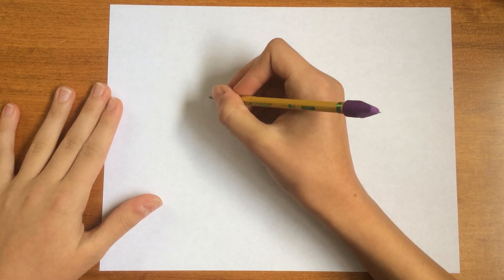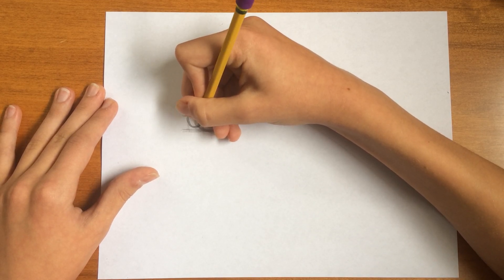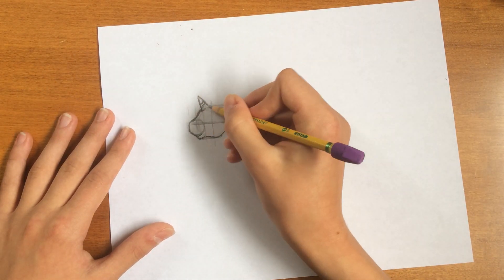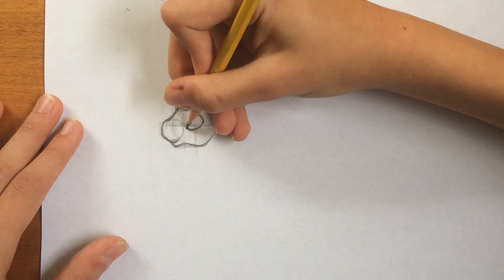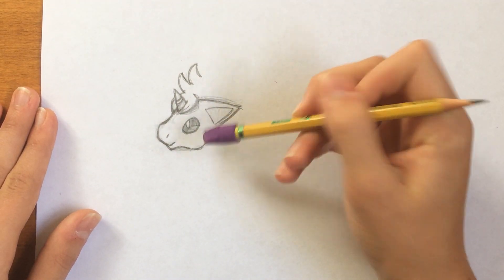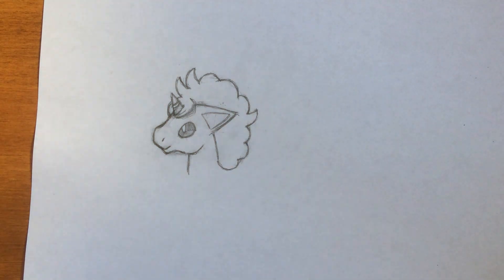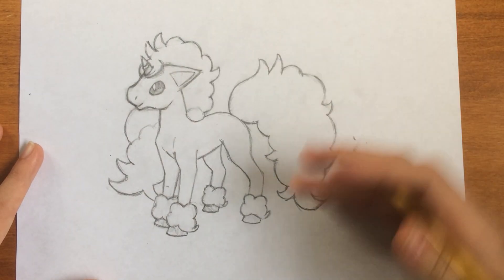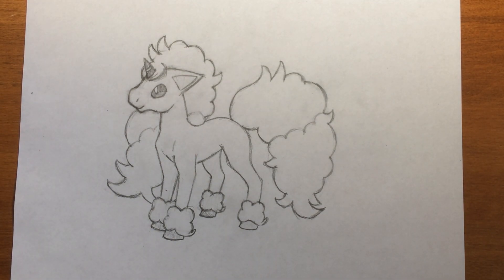How to draw Galarian Ponyta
Narrated tutorial on how to draw Galarian Ponyta step by step.